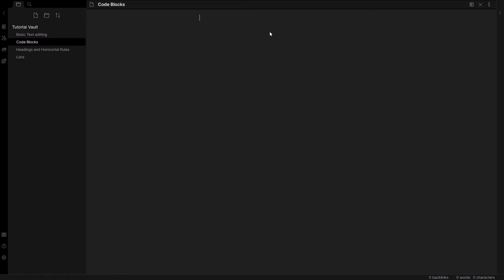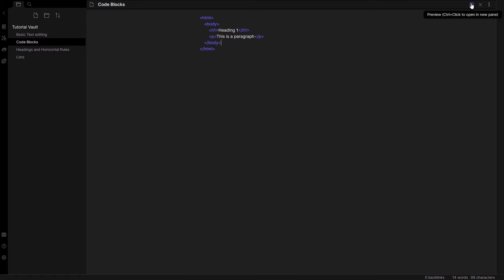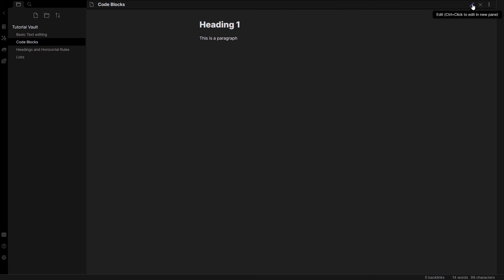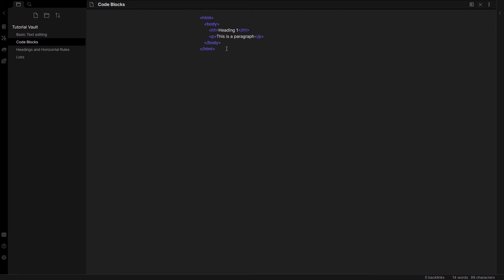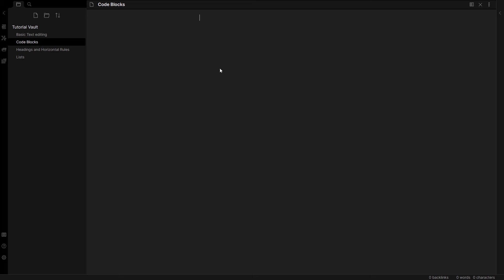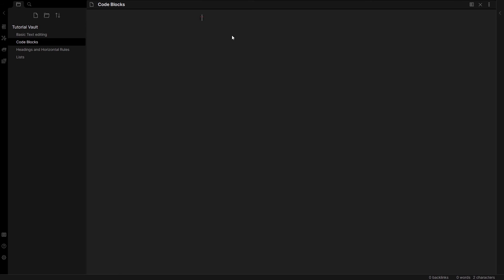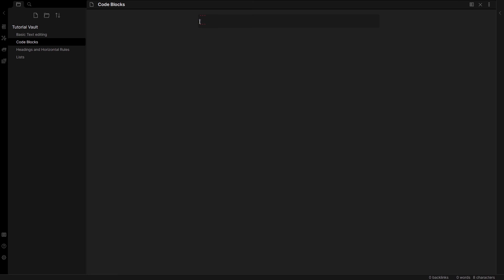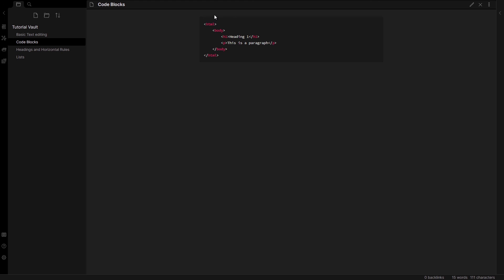Obsidian.md Basics | How to use Code Blocks/Fences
Also known as code fences!

This video is part a beginners obsidian guide, you can view and watch the whole guide here: